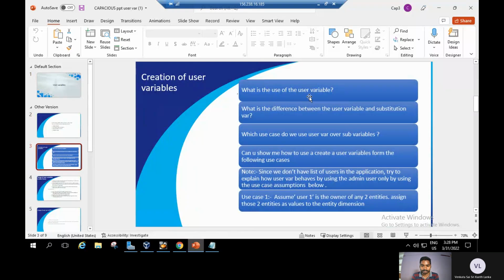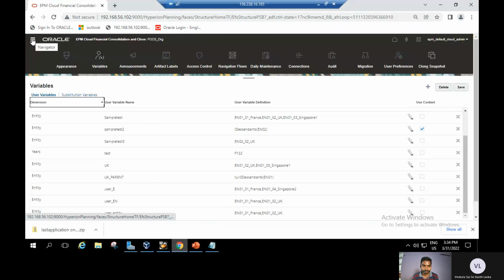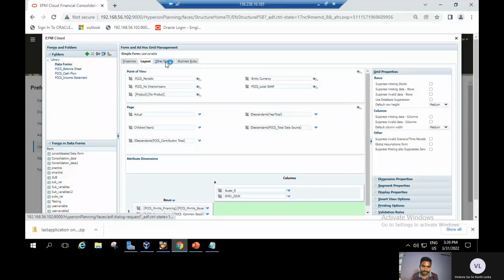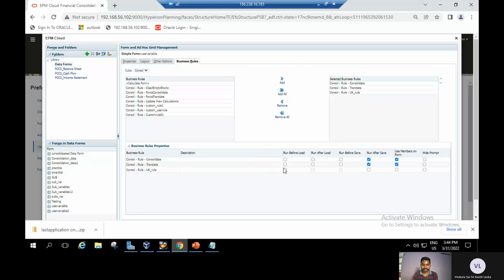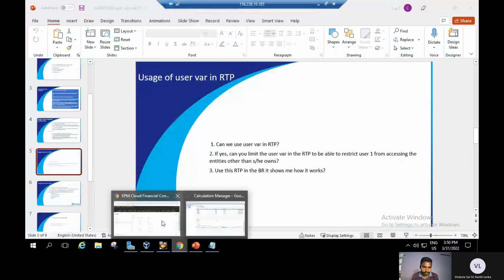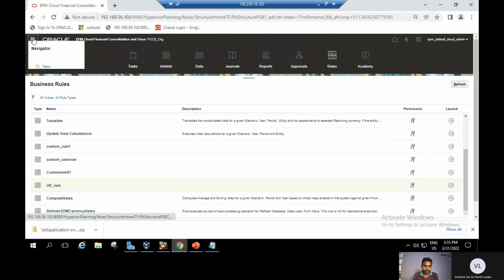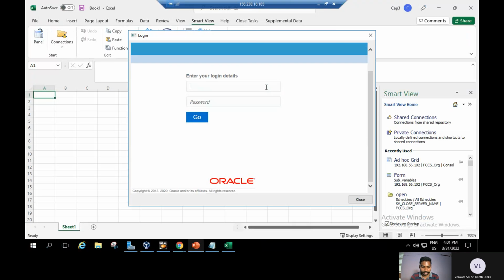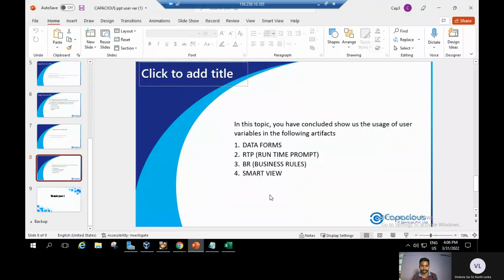User variables___FCCS ___ Anil kumar